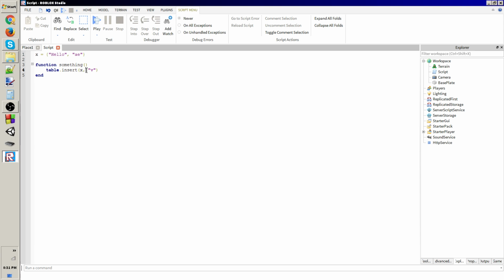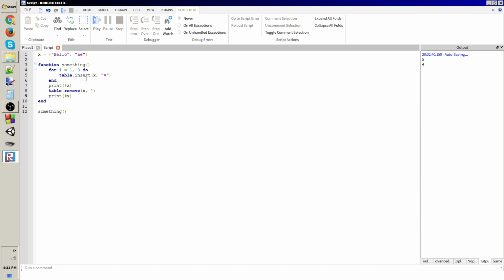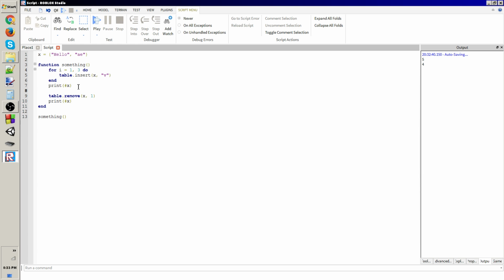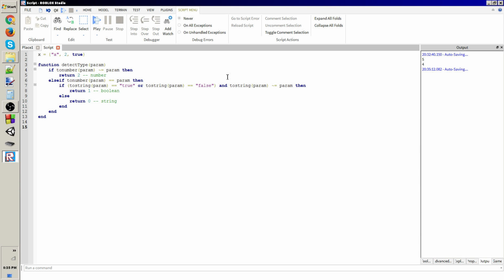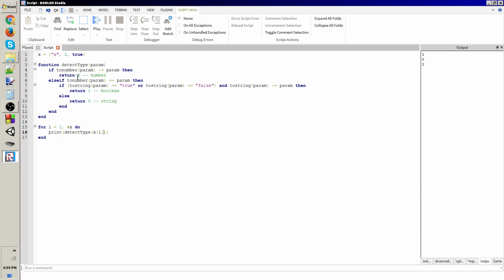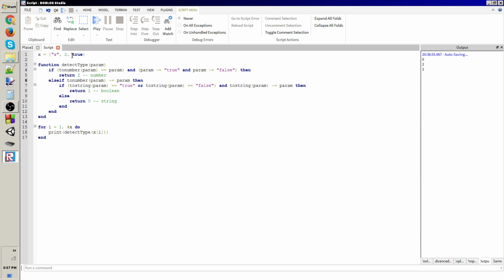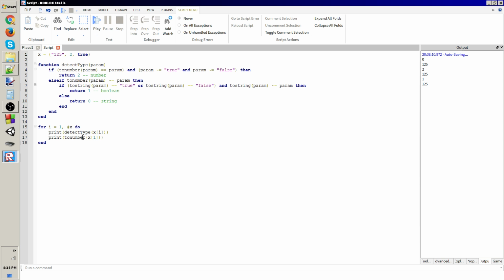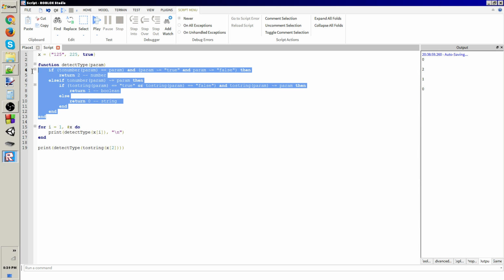How to script on ROBLOX [13] | to[string/number] & table.[remove/insert]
In this tutorial we are going to be going over to string, to number, and table.insert & table.remove. Hope you all enjoyed and learned something! :)